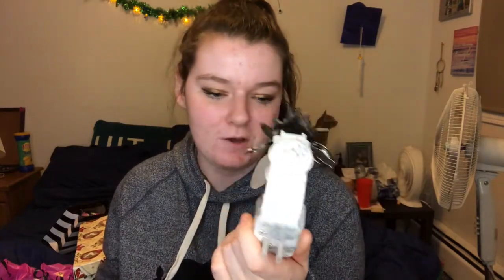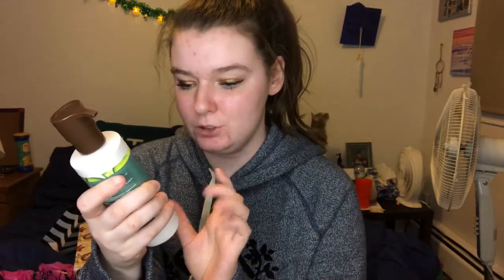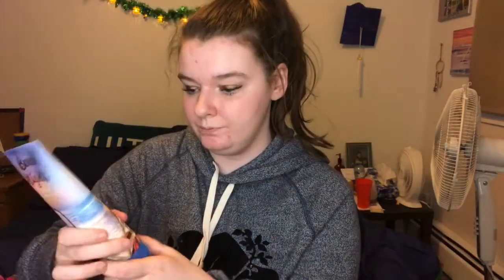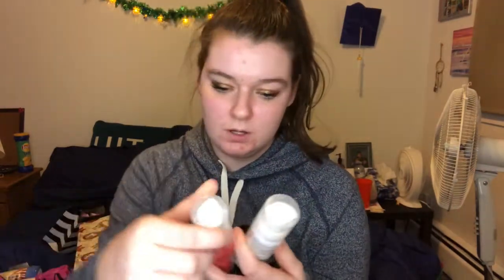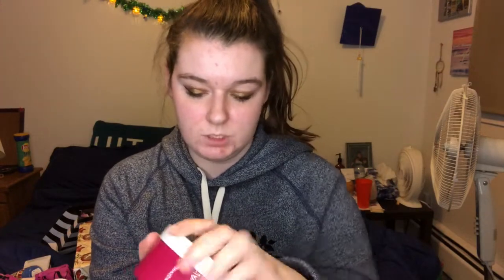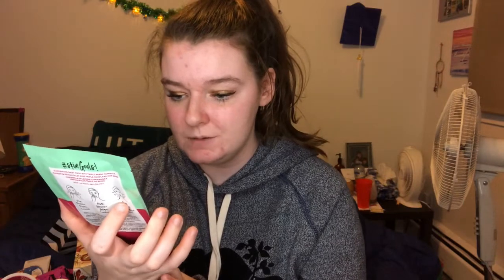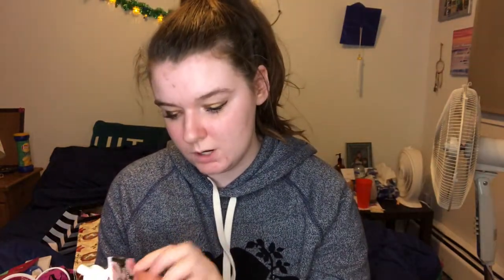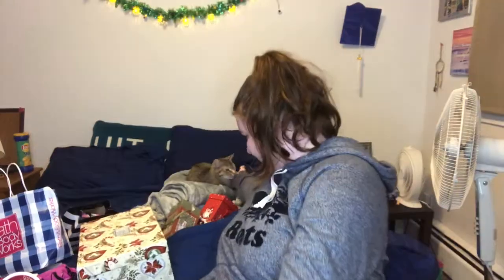BATH AND BODY WORKS DECEMBER SEMI ANNUAL SALE HAUL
Have a good night or day , whenever you’re watching this 😊